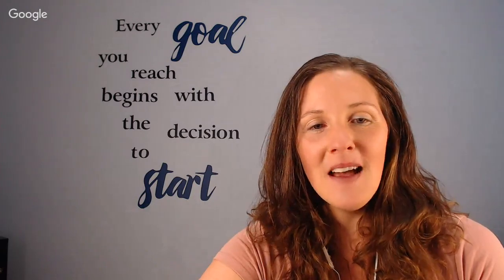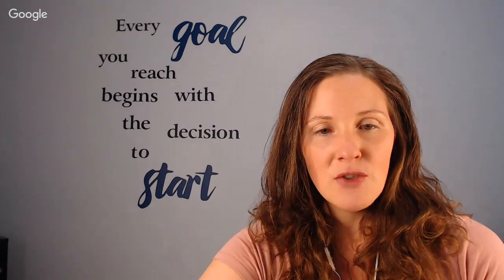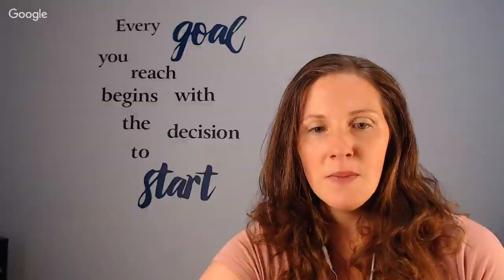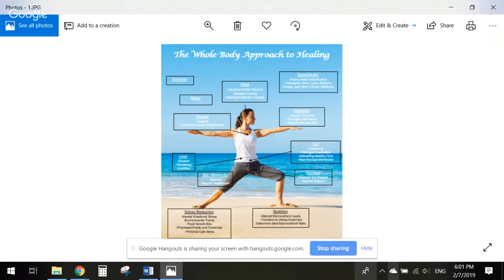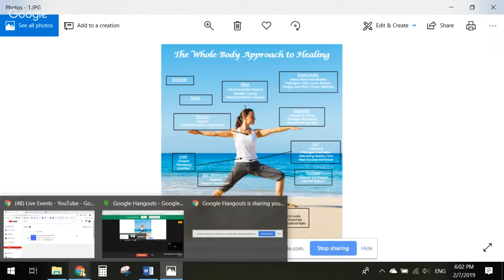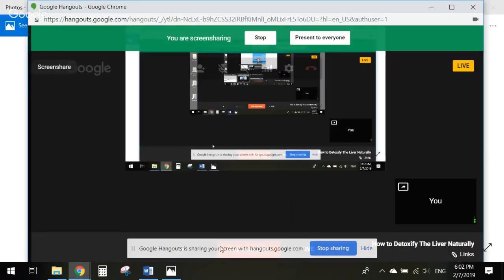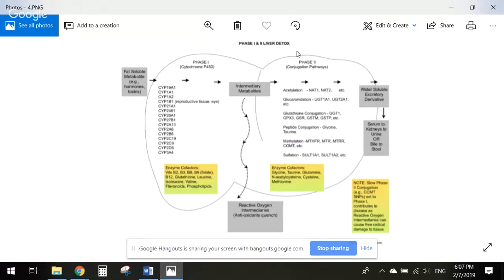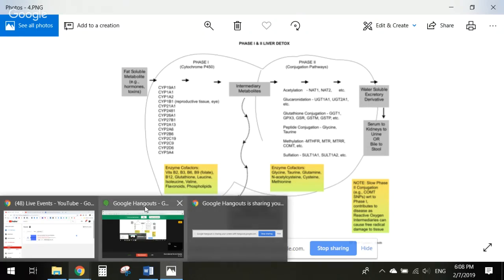How to Detoxify The Liver Naturally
An overview of the 3 phases of detoxification, how the liver plays such a huge role in symptoms and illness, why testing is important and how you can detoxify naturally

Do you want to learn to heal yourself, help others heal, and make an amazing income doing it?  Check out how you can become a Certified Integrative Healing Practitioner

If you are interested in working with me, check out my coaching packages